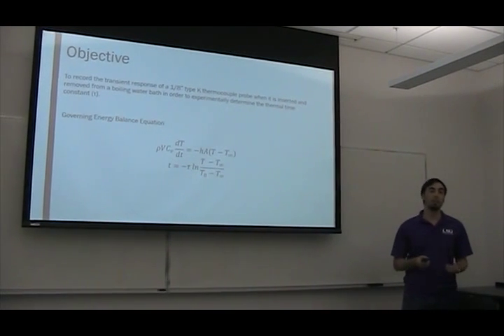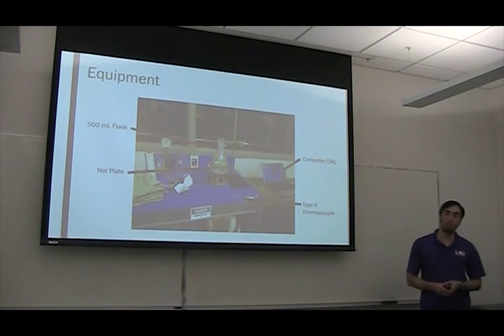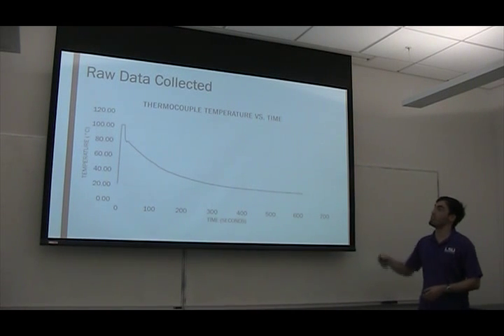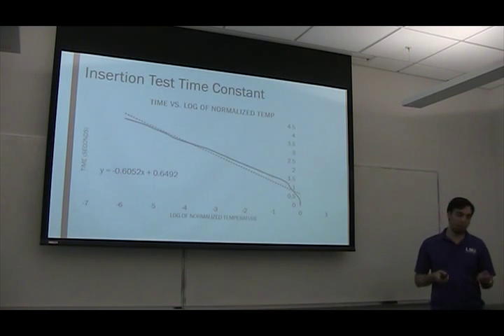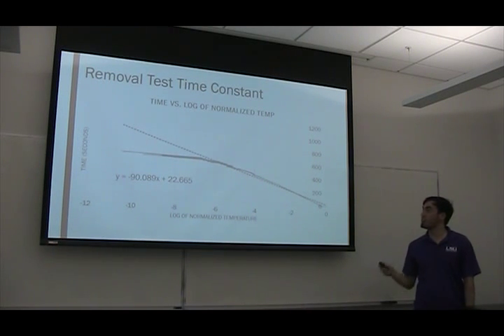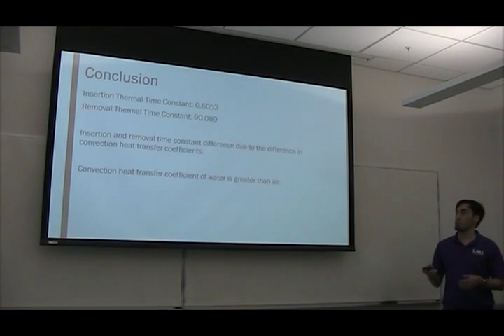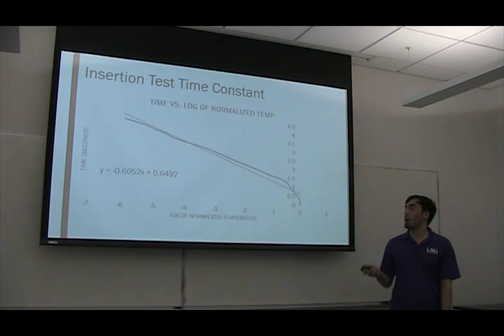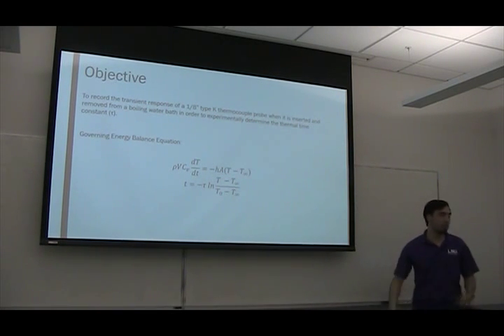Jared Rivet Reporter Jan30 Feb3